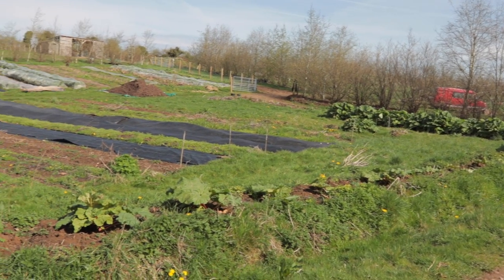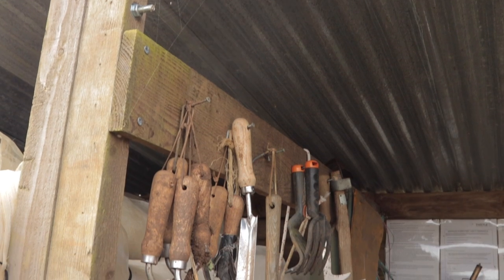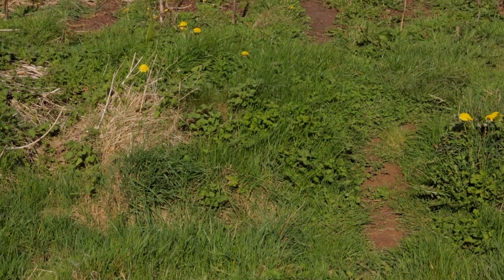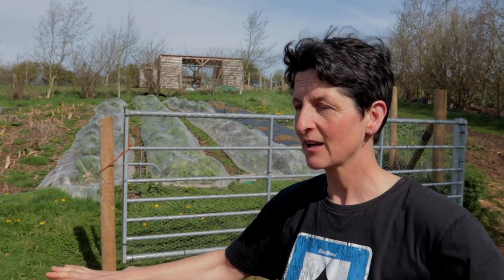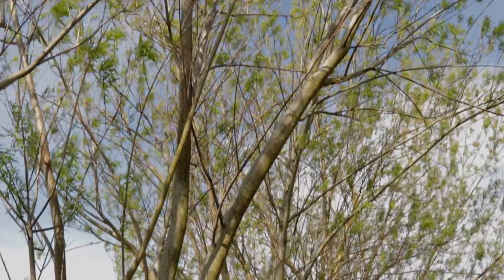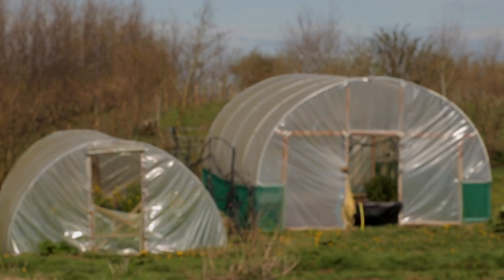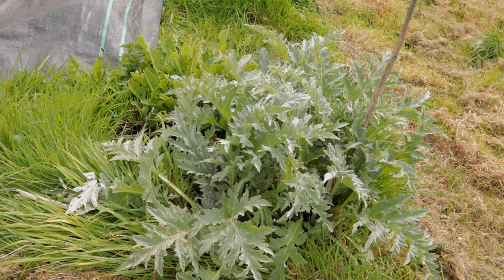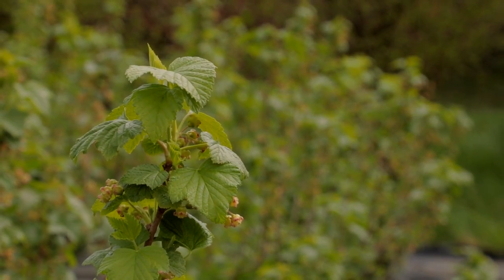Growing food / Creating a small holding / An Introduction to growing food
The first in a series of videos looking at how to grow your own food and create your very own small holding.

Over the next year we will be documenting Vallis Veg, one of Somerset's leading small holdings as they teach us how to prepare beds, plant seeds, grow food and everything you need to know about running a small holding.

Please share and help others to grow food and live more lightly on the land.